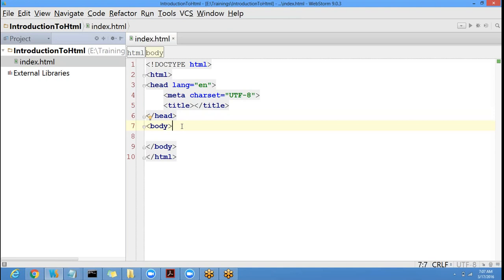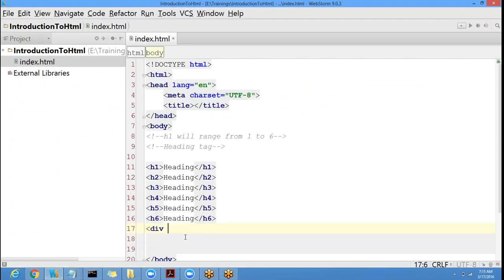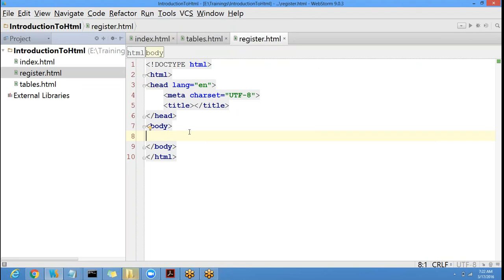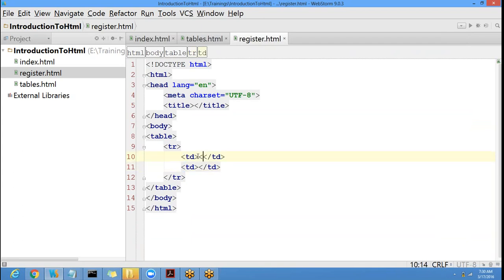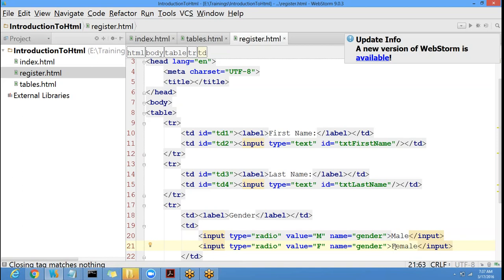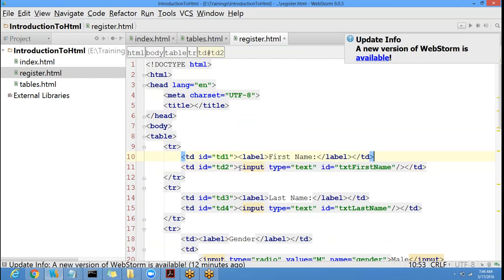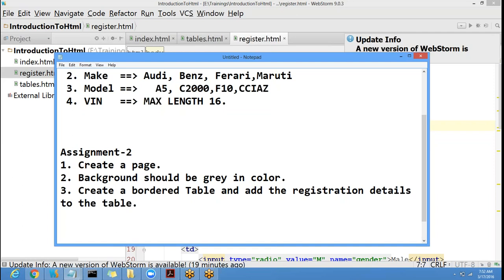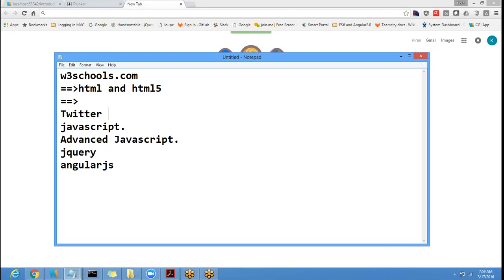Introduction to HTML